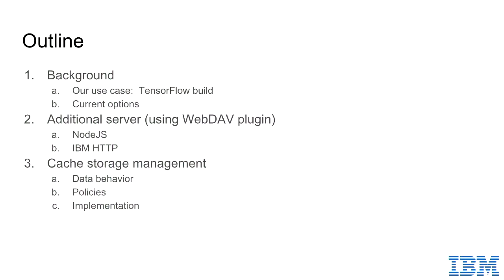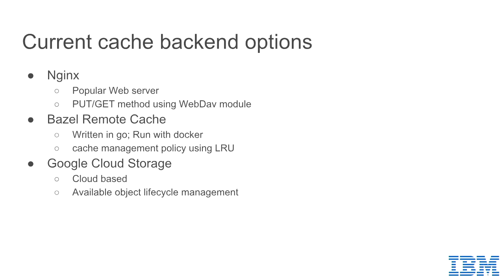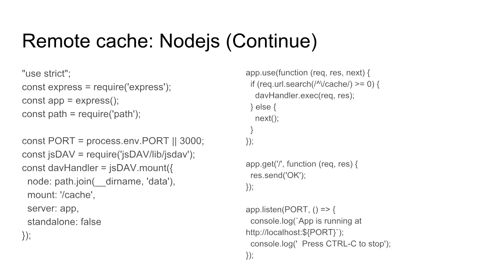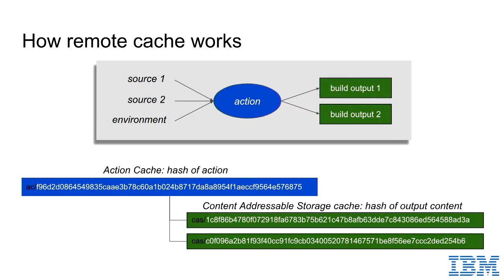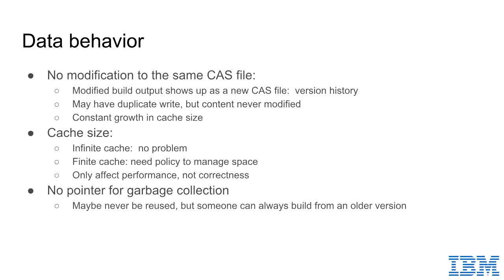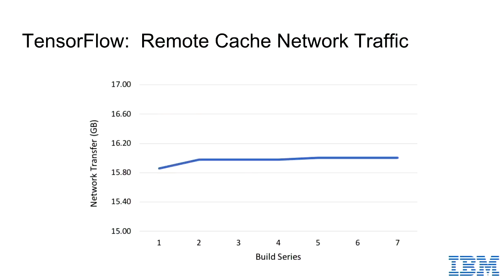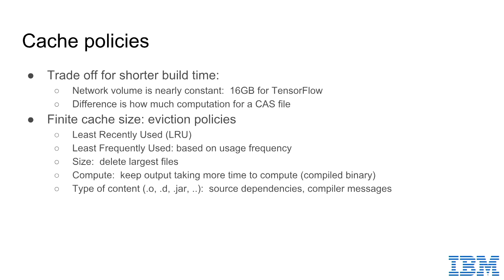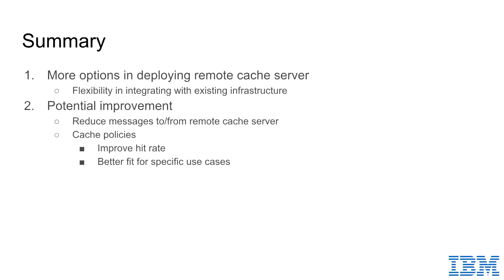BazelCon 2018 Day 2: Improving the Usability of Remote Caching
Ted Chang & Ton Ngo (IBM) event: Bazelcon 2018; re_ty: Publish; product: Open Source - General; fullname: Ted Chang, Ton Ngo;